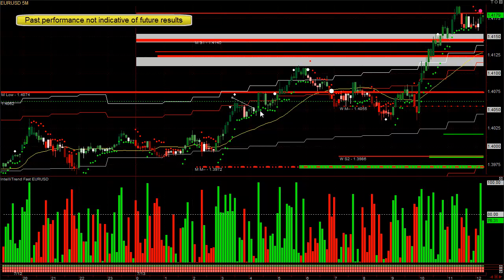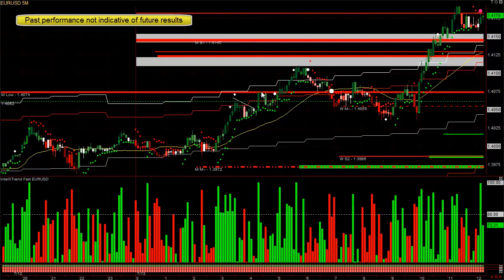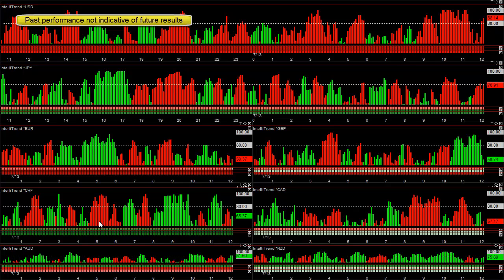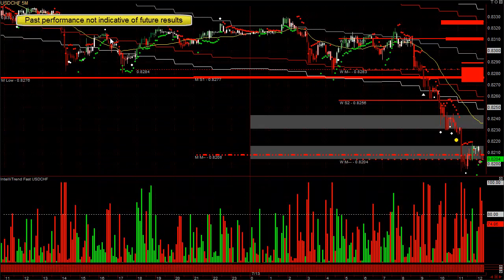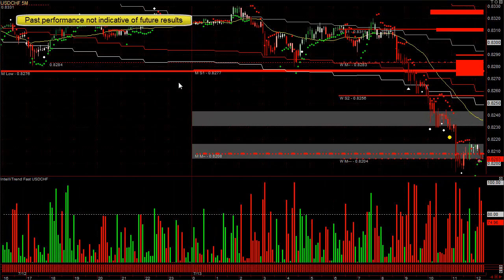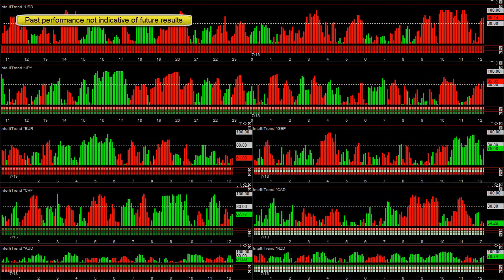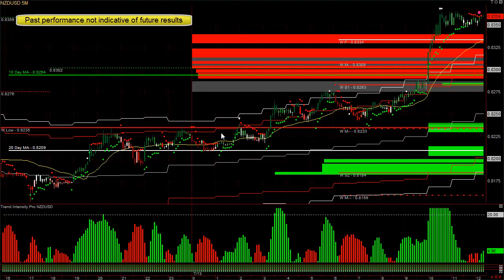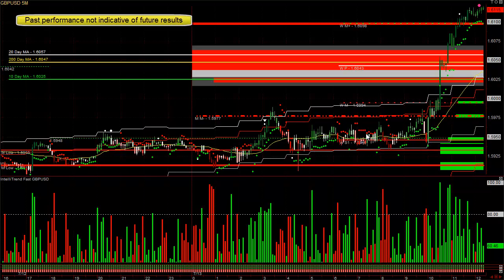Forex Trading Systems July 13, 2011